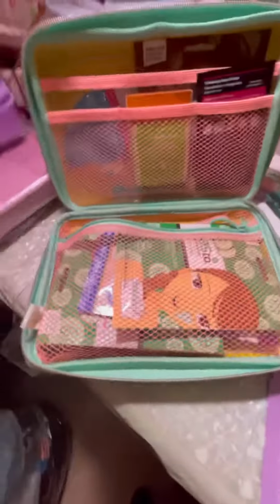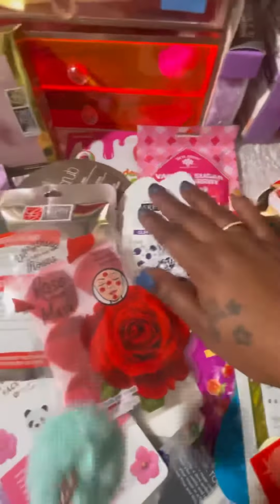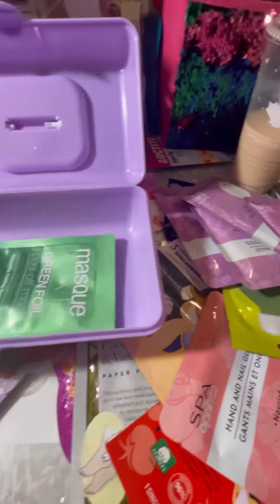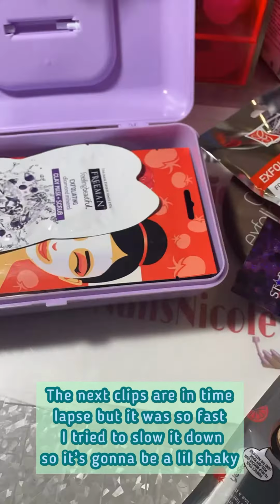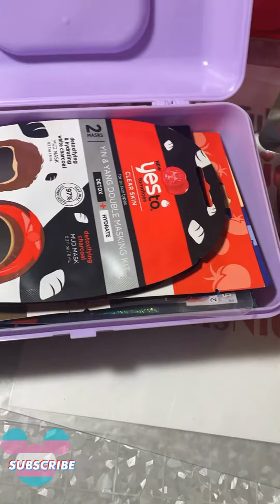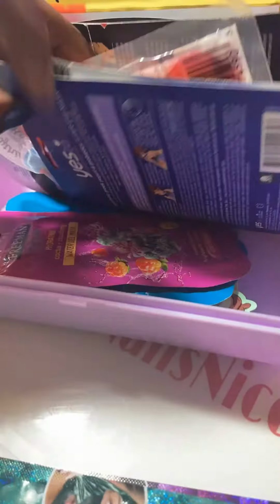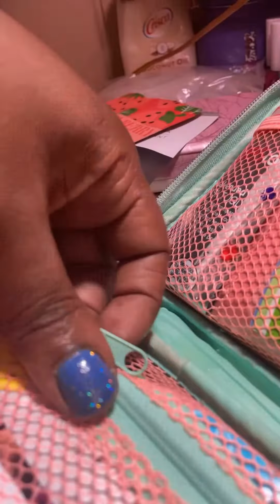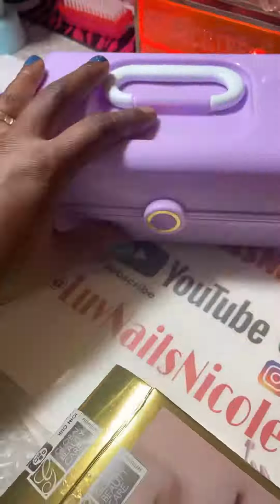Trying to Fit All of My Facial Masks into a Mini Caboodles(I have over 50 Mask Sheets!!!)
Tia!!
 OR have a Vid Suggestion?Send an email to,

(Things I’ve purchased&Things I want to purchase)